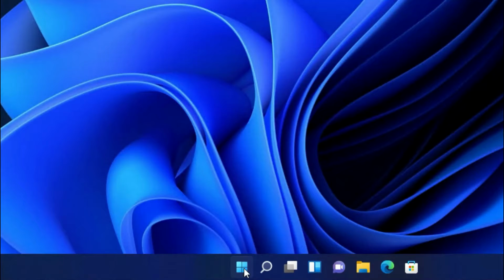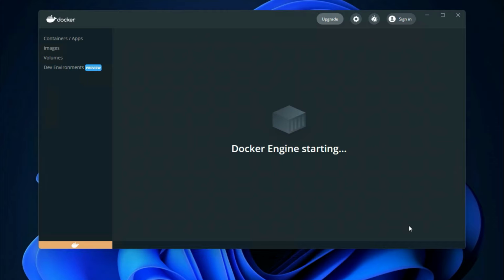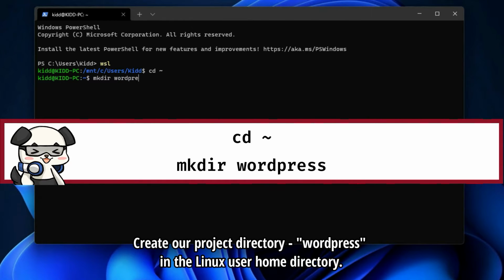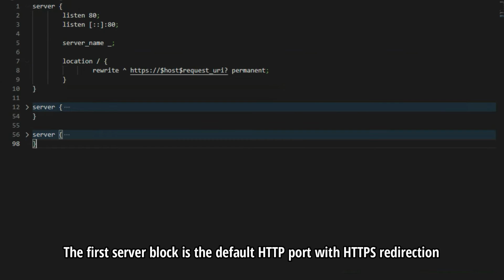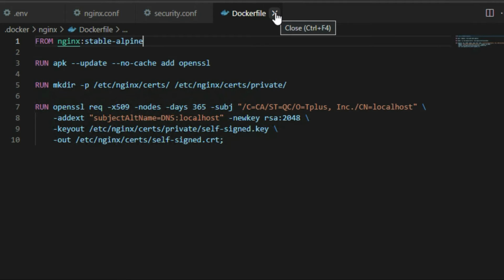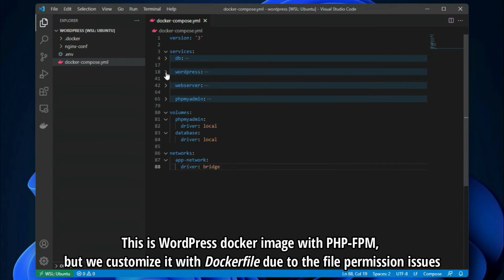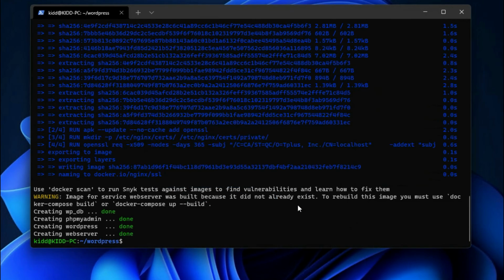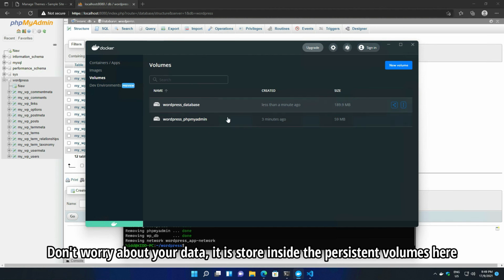Host WordPress on your Win 11 / 10 with Free Docker Desktop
Let me guide you step-by-step on hosting WordPress on your Windows 11 or Windows 10 PC with ZERO cost.

Chapters:
0:00 Linux Server Market Share
0:17 Simplified Install WSL2 on Windows 11 / Windows 10
1:12 Install Docker Desktop for Windows
2:04 Docker Desktop Settings and .wslconfig sample
2:49 WordPress on Windows Implementation Explanation
3:08 Connect VS Code to WSL2
4:16 Create required files for the WordPress Container
8:01 Explain docker-compose.yml of WordPress Container
9:46 Ready for bringing up WordPress Container
10:22 WordPress Installation through the web interface
11:08 Access phpMyAdmin
11:34 How to bring down the Container

Credits: Included Videos from Pixabay (Oleg Gamulinskiy & Juan Carlos Ises)